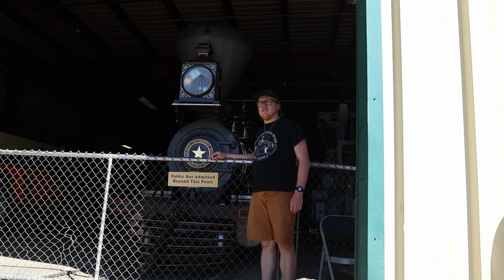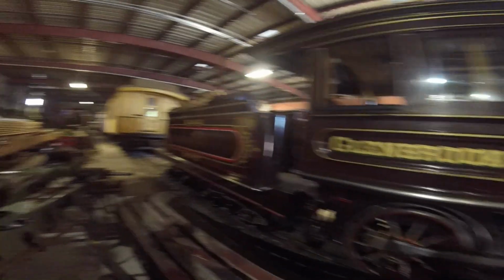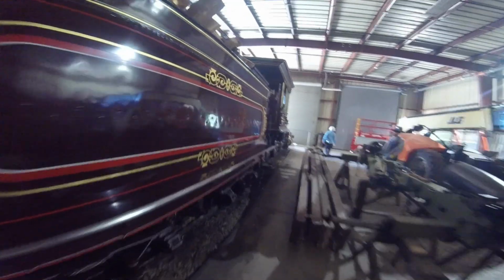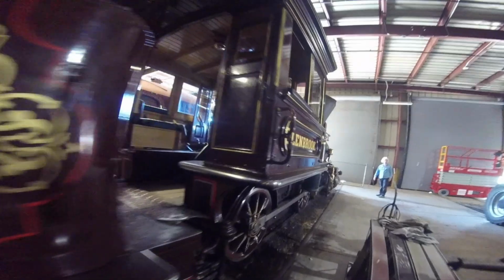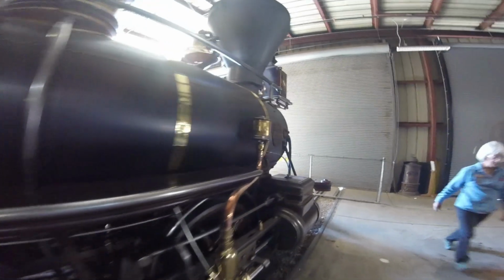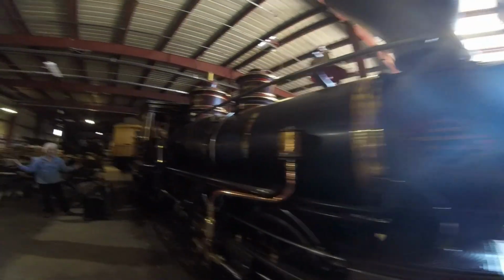_Nevada State Railroad Museum - Carson City, NV_ Episode 13 (Carson & Tahoe Lumber & Fluming 1)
Nevada State Railroad Museum
Carson & Tahoe Lumber & Fluming 1
_MLTG_